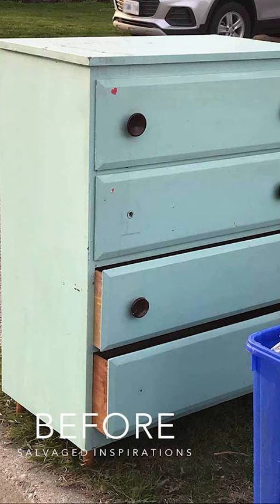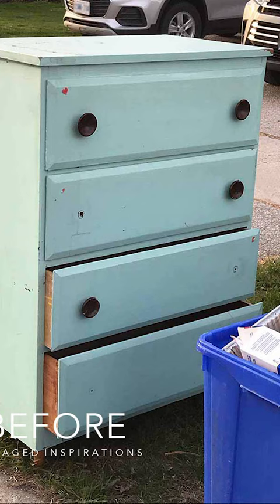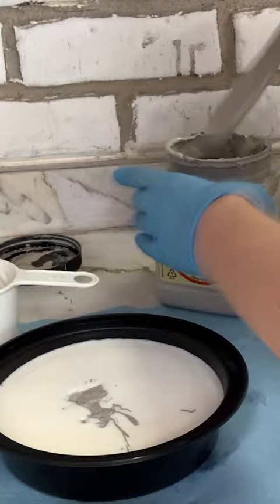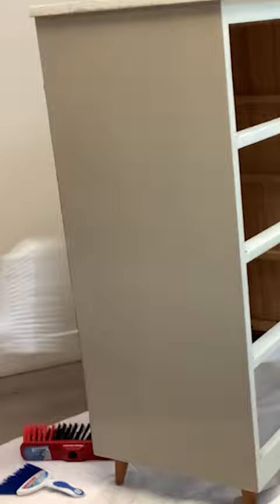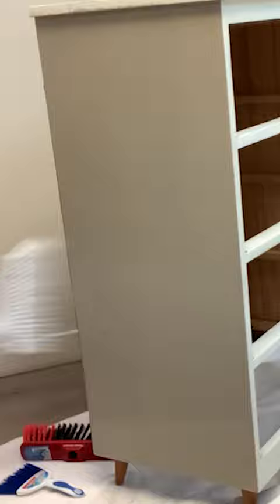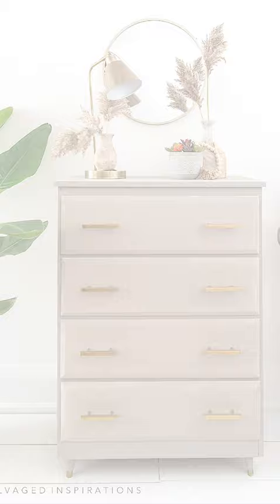How To Paint Faux Linen | Dresser Makeover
Here's how I added a gorgeous Faux Linen Finish to this curb-shopped dresser!  @SalvagedInspirations